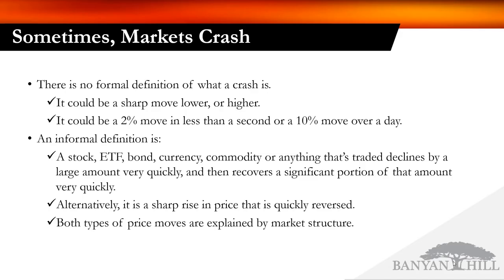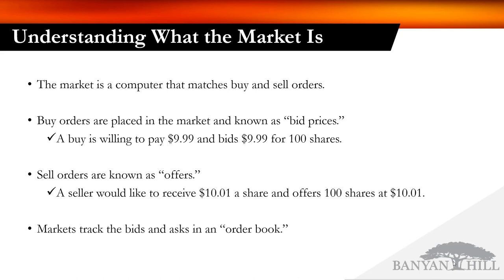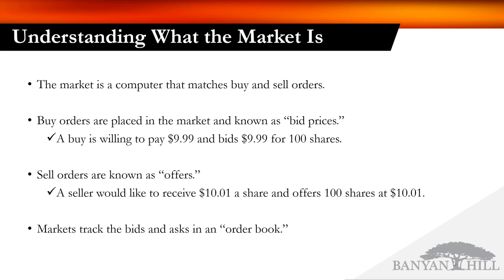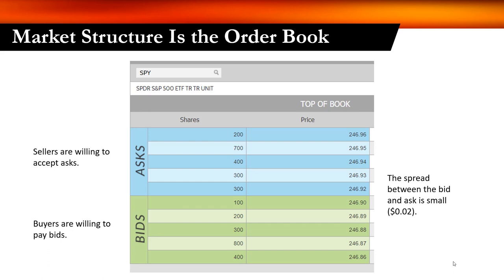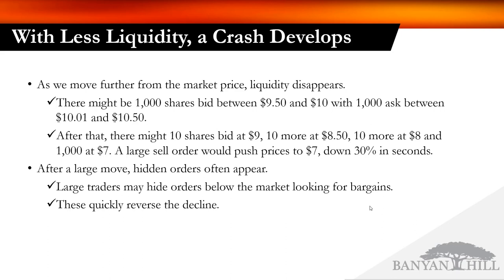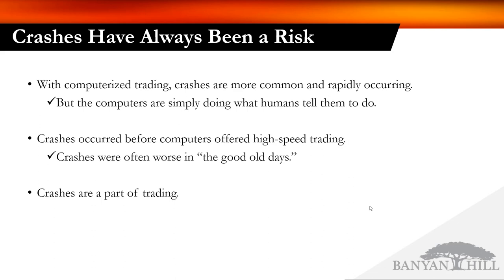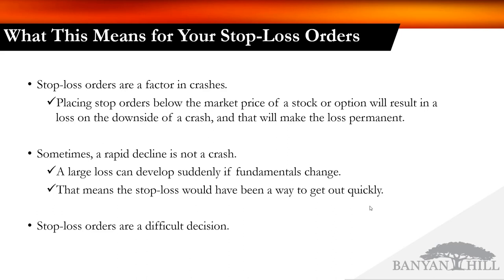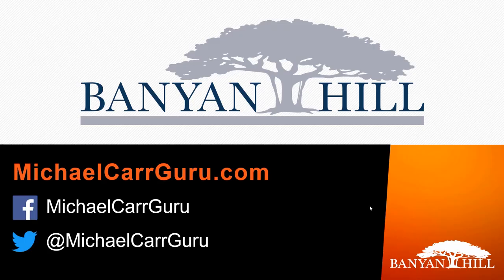Why Markets Crash - Michael Carr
Markets crash. It's been that way since at least 1637 when the Dutch market for tulip bulbs crashed. It turns out there's a very simple explanation for why markets crash as system-trading expert Michael Carr reveals in this video. Here, you will also learn that stop-loss orders don’t always protect your wealth. Michael shares an important lesson on what happens to your stop-loss orders during a crash, and what that means for your investment.

About Michael Carr:
Michael Carr is an American investor, a Chartered Market Technician (CMT), an internationally recognized Certified Financial Technician (CFTe) and a contributing editor for Winning Investor Daily. He is a longtime member of the Chartered Market Technicians Association, where he served as the editor of its newsletter, Technically Speaking. A veteran of the U.S. Air Force, Michael started his career at the Pentagon, where he was instrumental in the installation of the facility’s first local area network, an early version of the modern-day internet. Michael described this experience as “a field where there is no room for error.” It is this philosophy that drives Michael’s dedication to precise investment strategies.

Follow Michael Carr on Social Media!